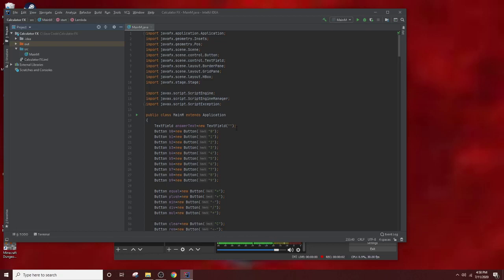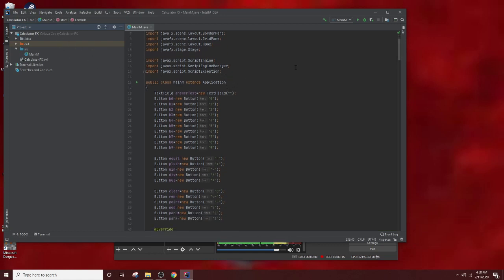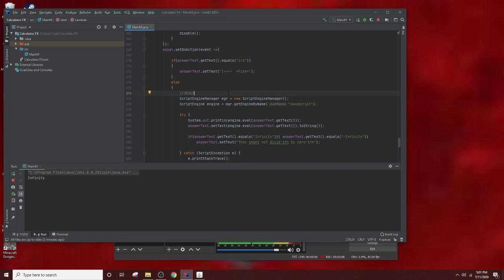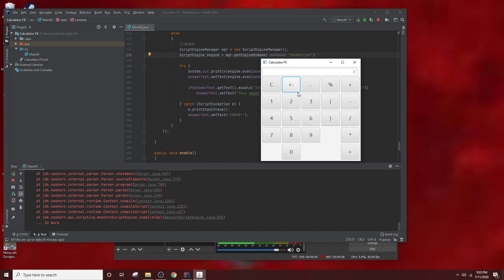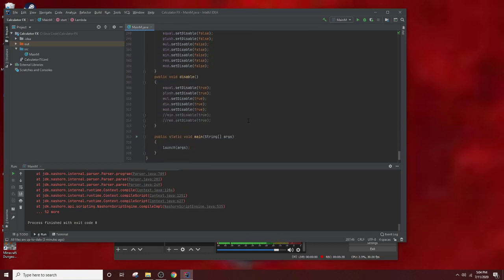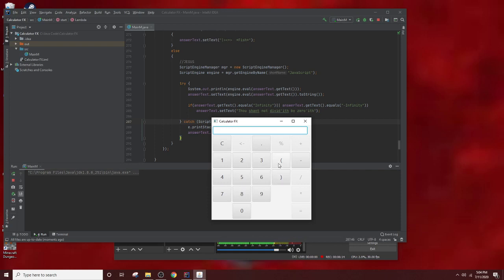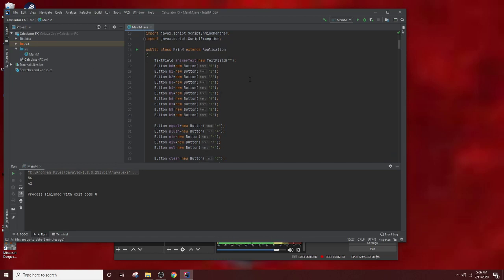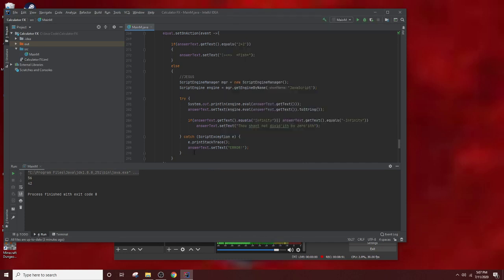Calculator JavaFX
A simple-ish calculator with a proper GUI